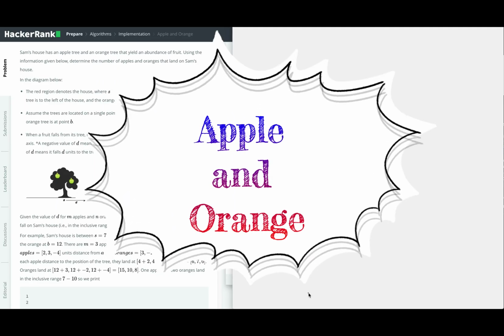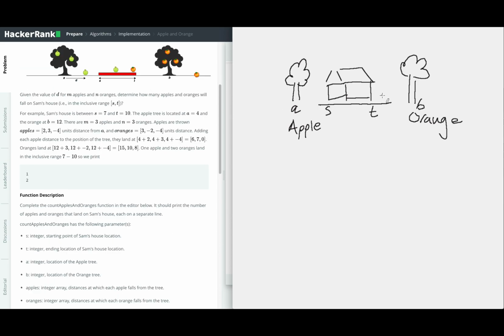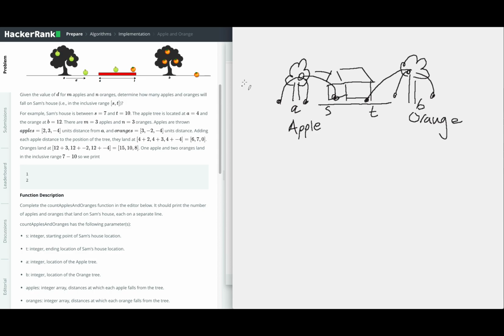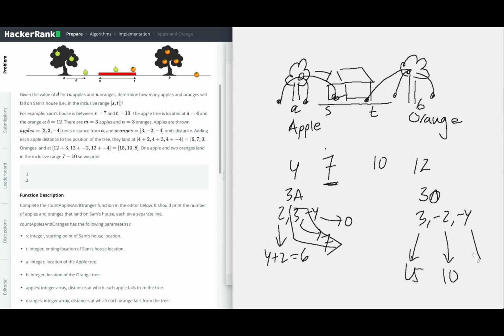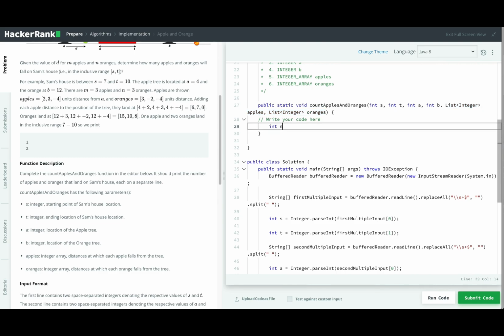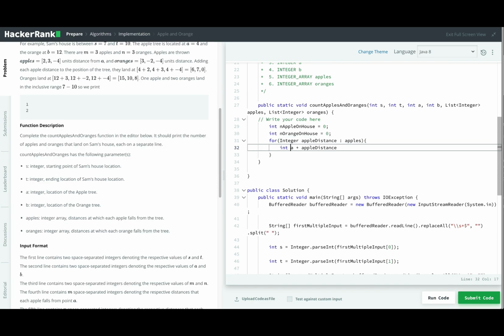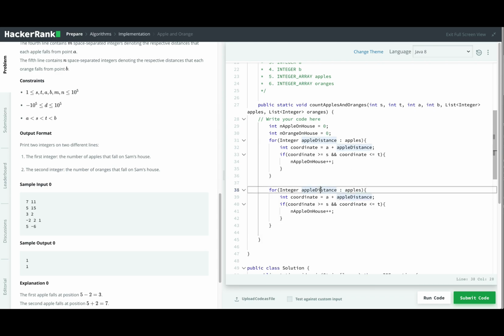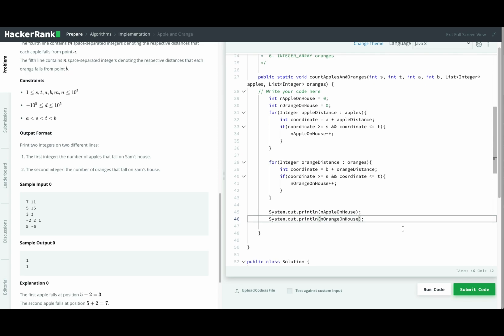Solving hackerrank problem "Apple and Orange"